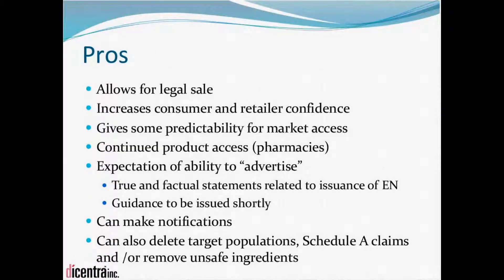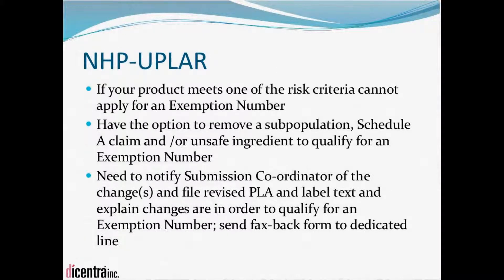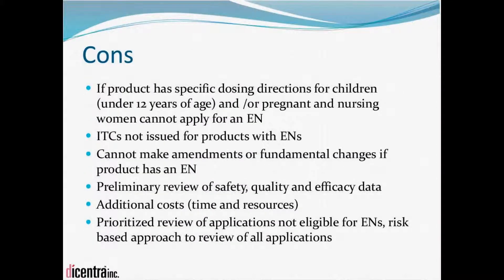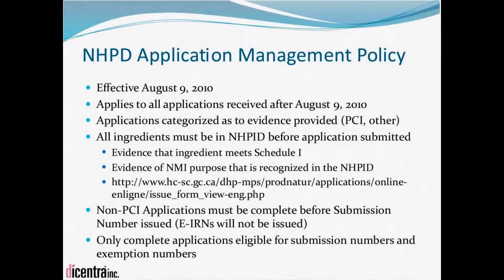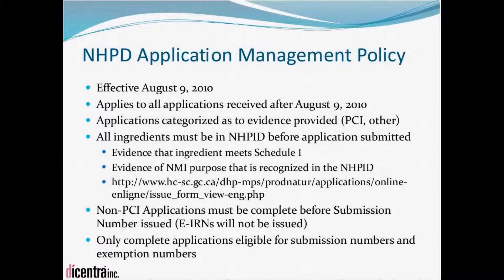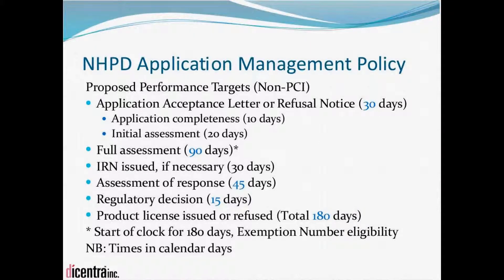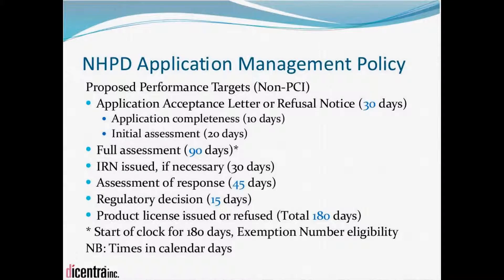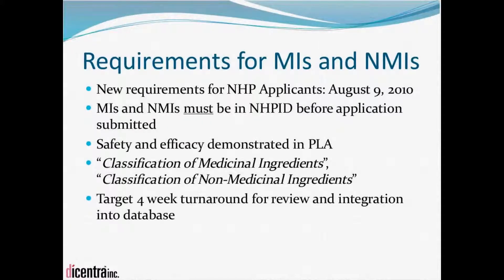dicentra Inc.'s Unprocessed Product Licence Applications Regulations (UPLAR) Webinar - Part 3.wmv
dicentra Inc. presents a webinar on the topic of Health Canada's Natural Health Products Directorate's newly introduced Unprocessed Product Licence Applications Regulations (UPLAR).